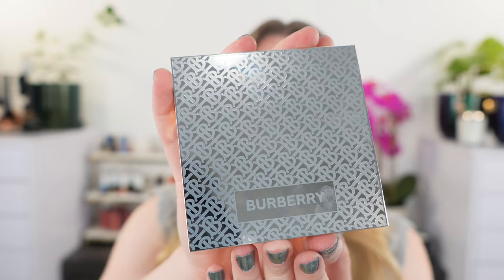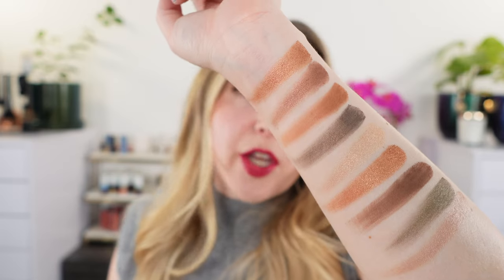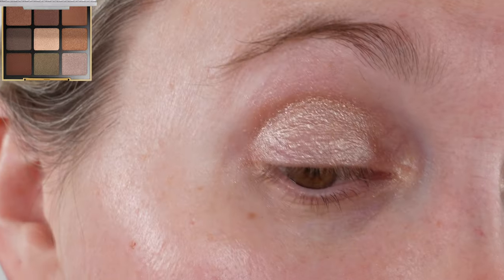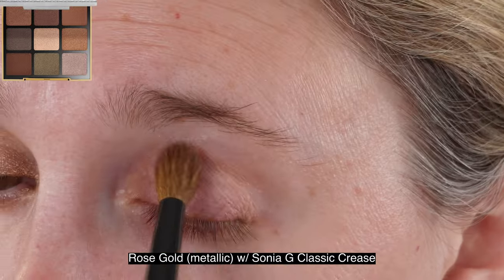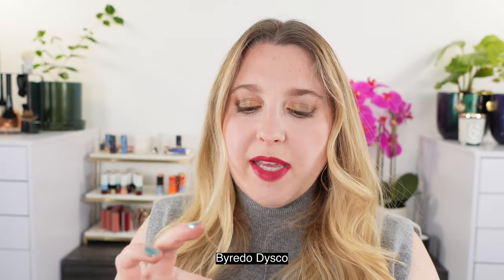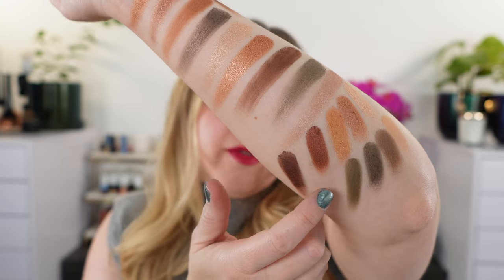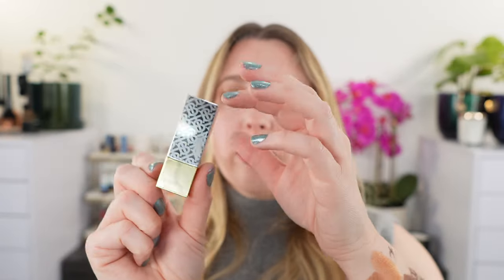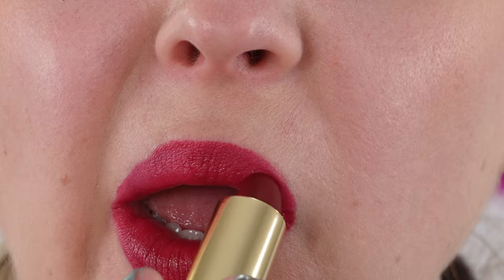BURBERRY MONOGRAM Palette & Festive KIsses Lipsticks | Demos, Swatches, Comparisons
Wow! These Burberry shadows are incredible but are they worth high price tag? Let me know what you think!

Timestamps:
0:00 Intro
1:53 Palette
14:24 Lips

💟ABOUT ME:
Age: 41
Skin type: Balanced
Skin tone: fair neutral with slightly cool overtones

*️⃣FOUNDATION SHADES:
Surratt Dew Drop - 1.5
Givenchy - 1-N95
Chantecaille - Porcelain
Merit - Silk
Chanel - BD01